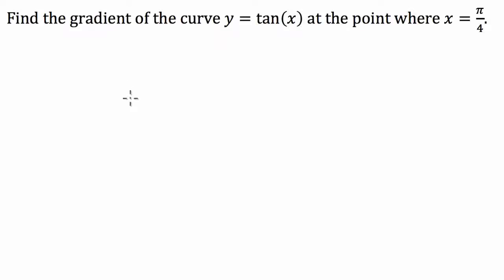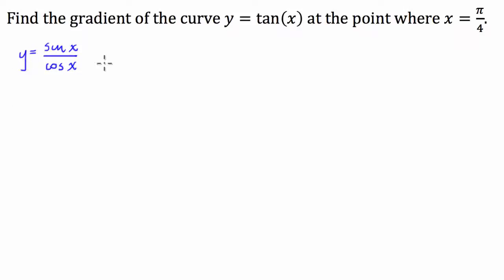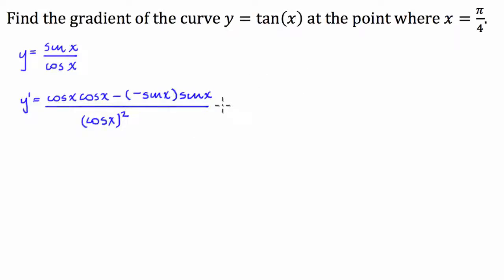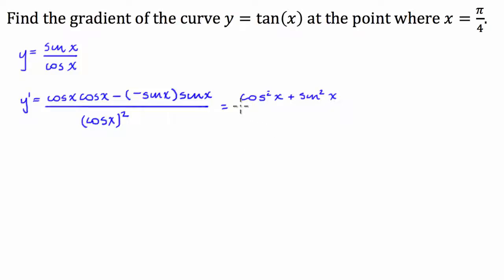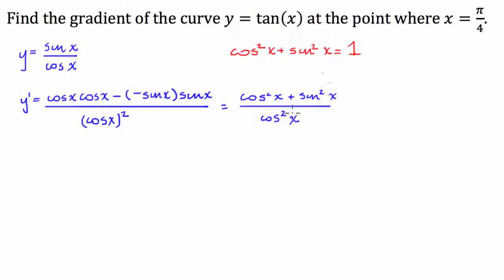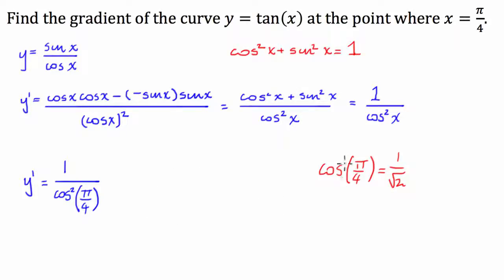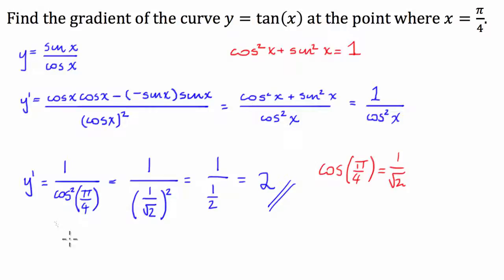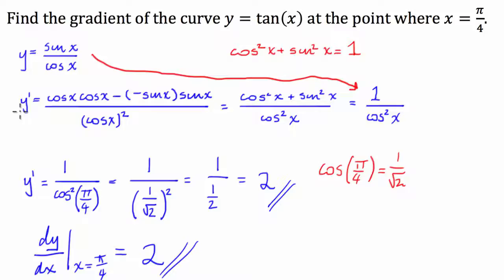Finding the Gradient at a Point on a Trigonometric Function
Finding the Gradient at a Point on a Function. Just another example of finding the gradient an a point on a function by using the definition of the derivative to find the slope.